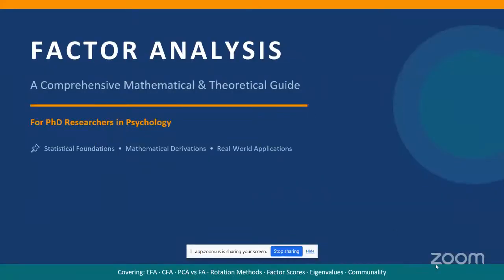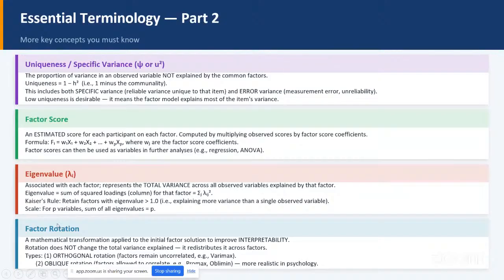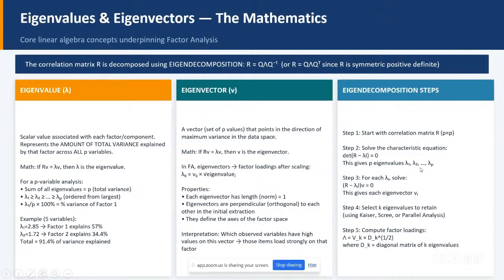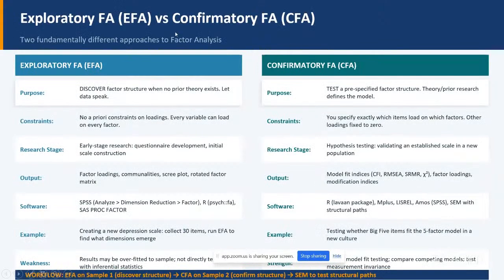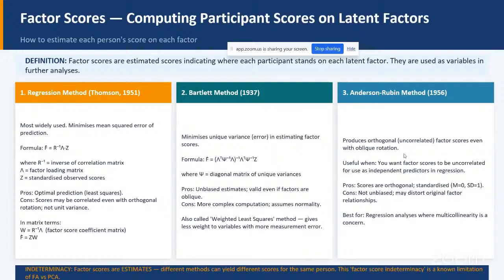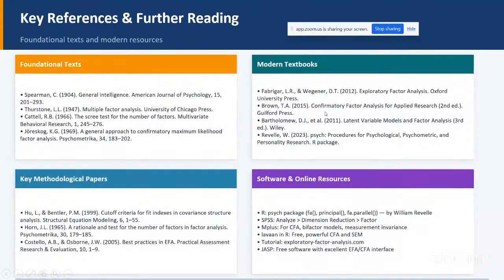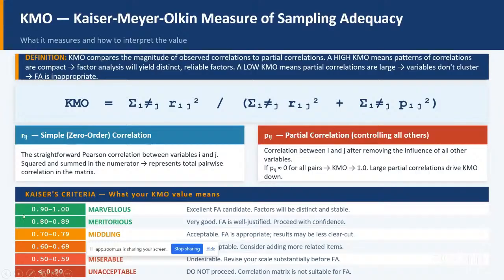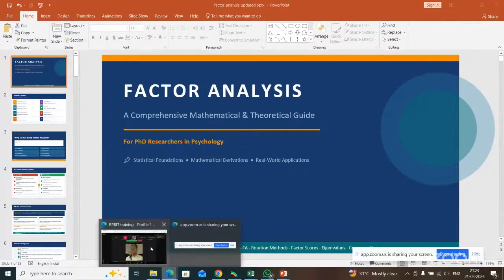RPRIT training on factor analysis